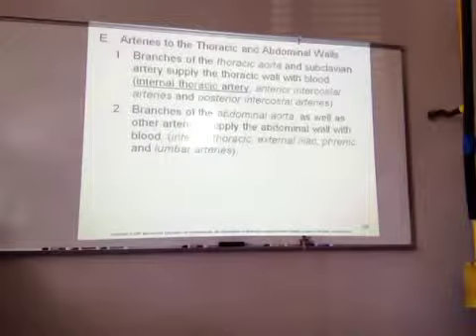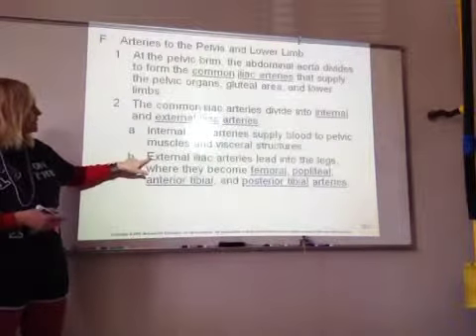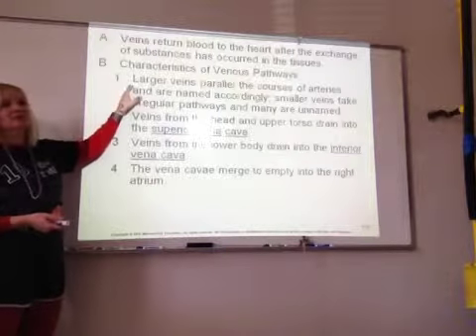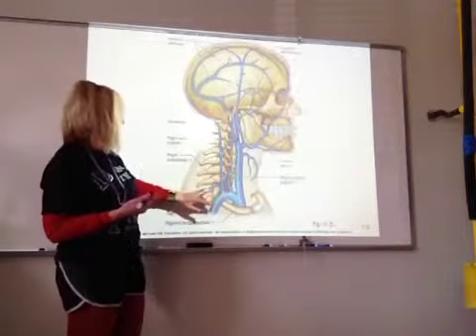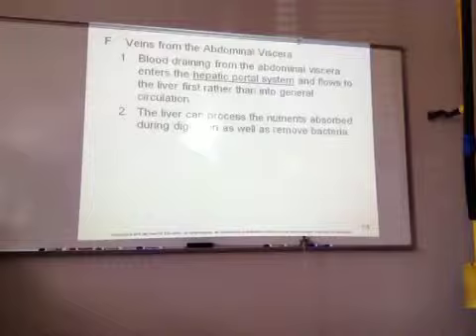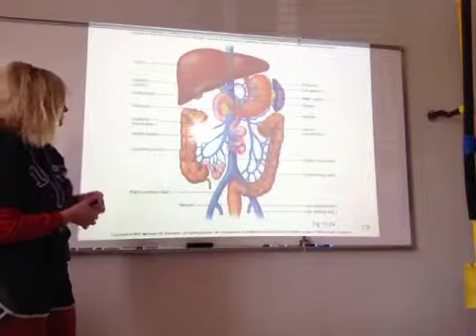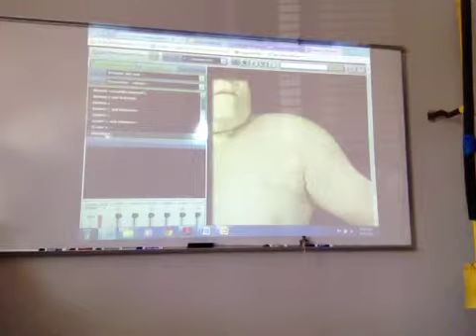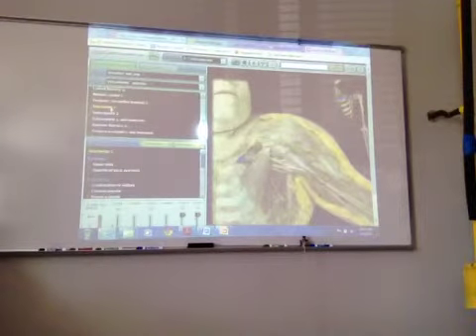Chapter 13 Cardio lecture 10